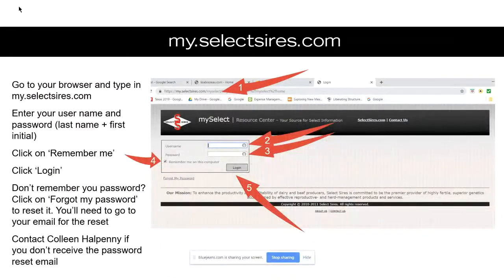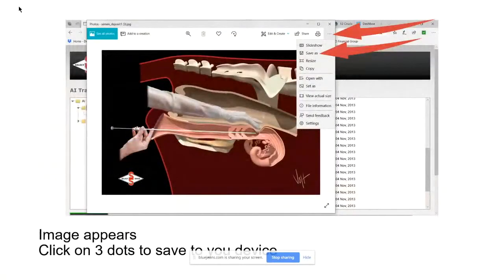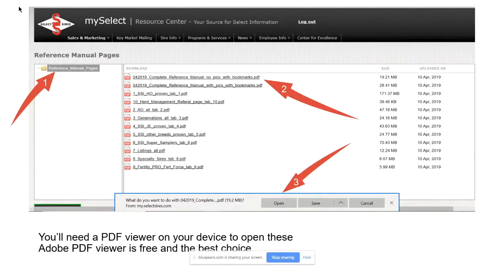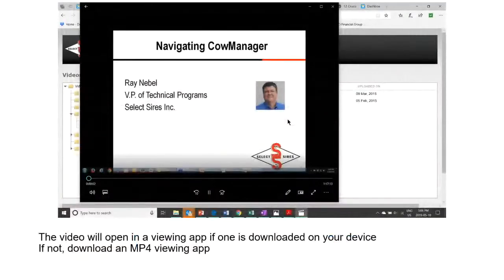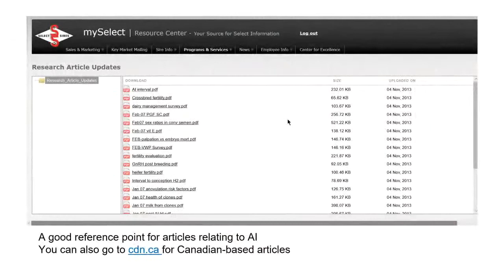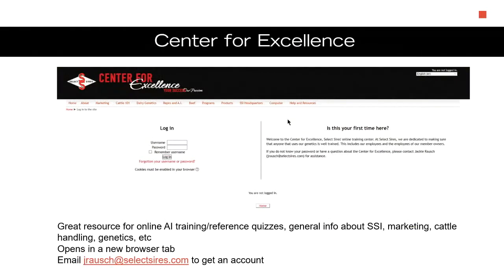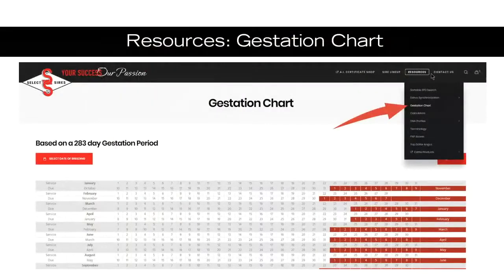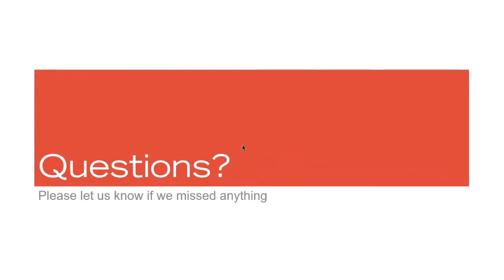Webinar mySelect/Beef_ENG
Jump To:
Login 1:20
Sales & Marketing 2:57
Bull Search 4:58
PowerPoints 5:47
Reference Manual 7:36
Crossbreeding 10:08
Videos 10:43
Key Market Mailing 11:58
Sire Info 12:49
Programs & Services 13:45
Employee Info 16:24
Centre for Excellence 17:14
Beef 18:32